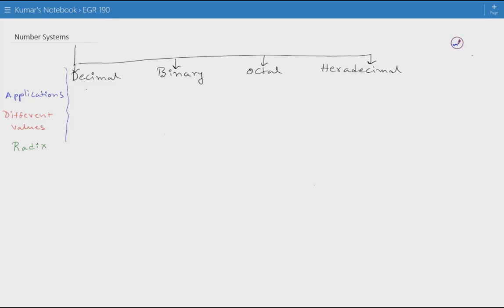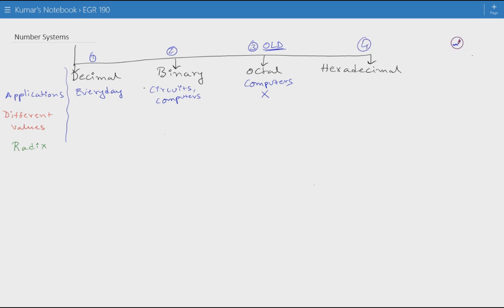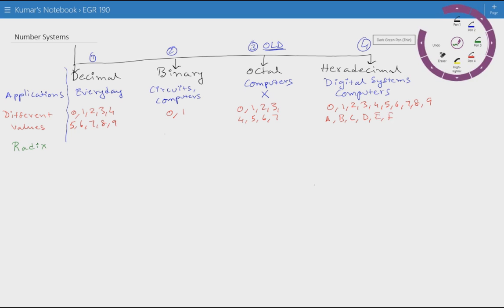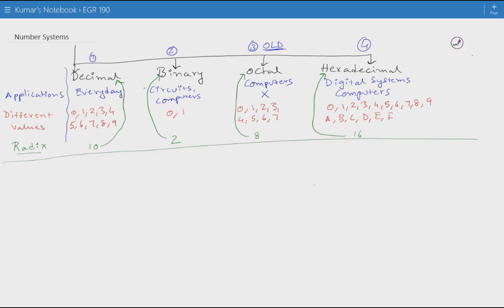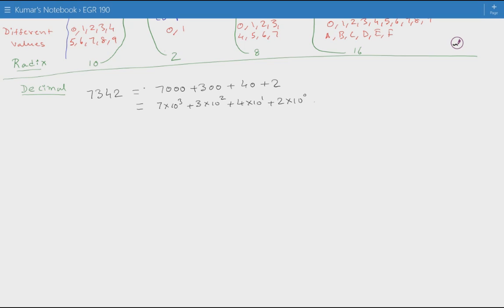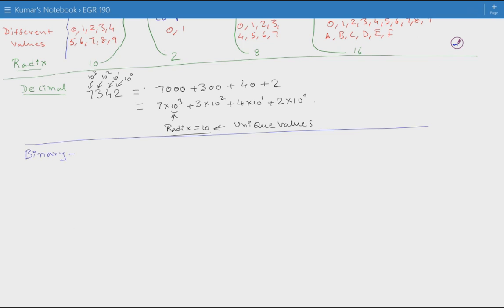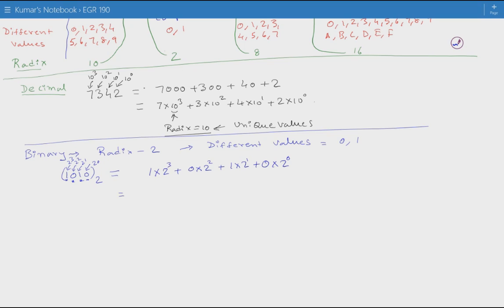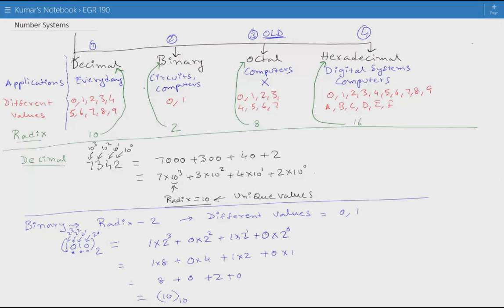Introduction to Number Systems